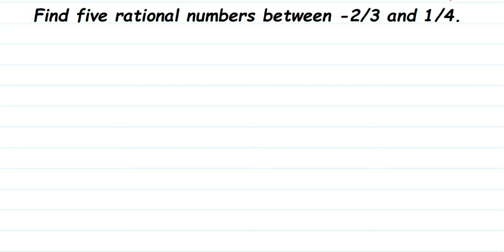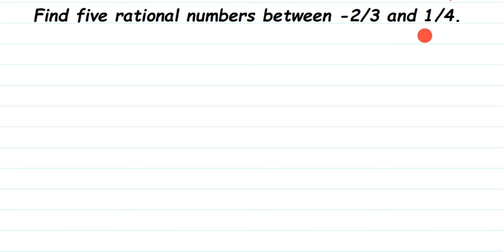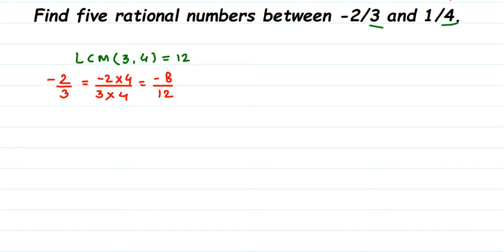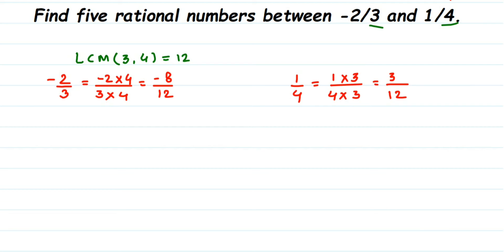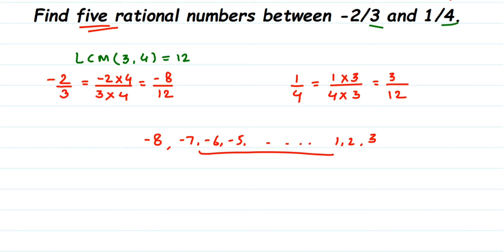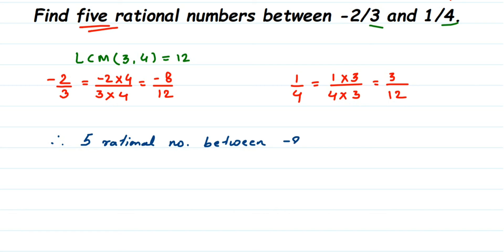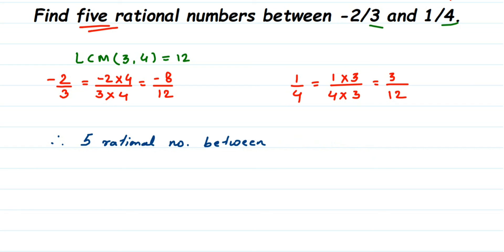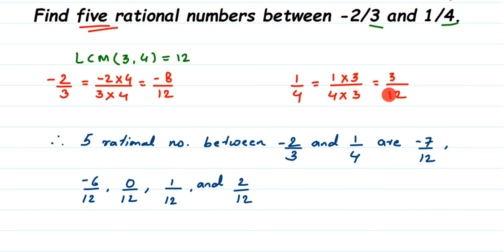Find five rational numbers between -2/3 and 1/4 | how to find rational numbers | class 7 maths